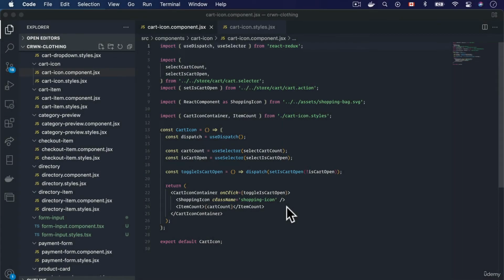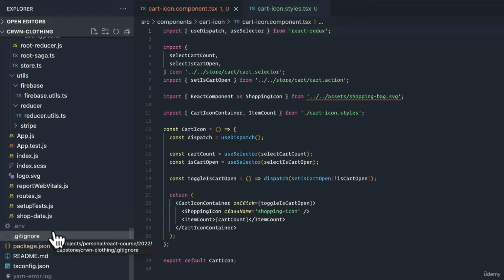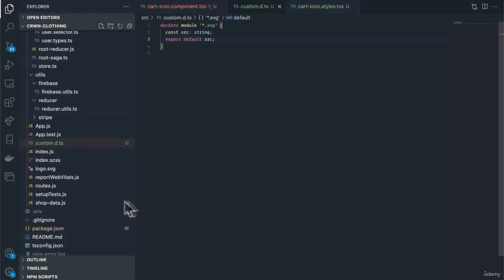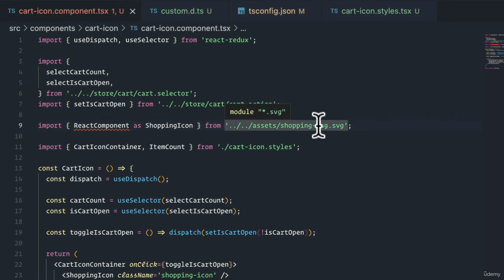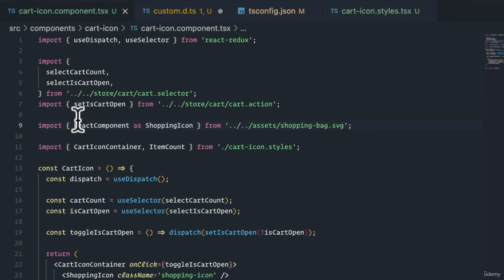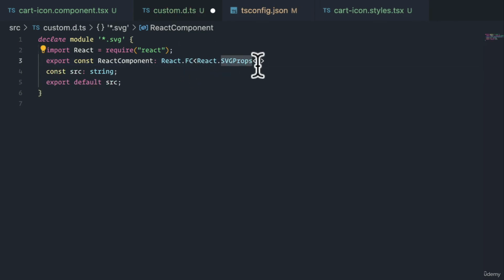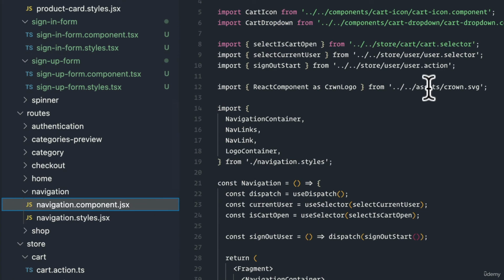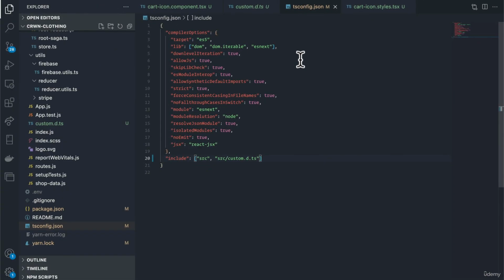24 Typescript Advanced_ Typing Our Crwn-Clothing Components - 003 Typing SVG Imports